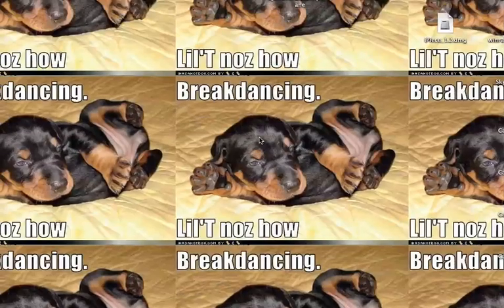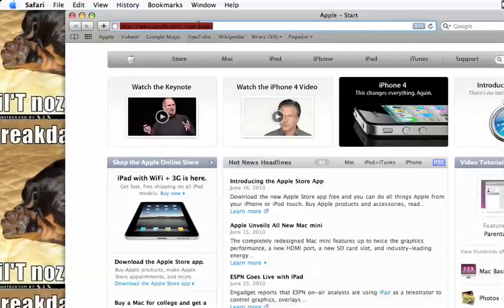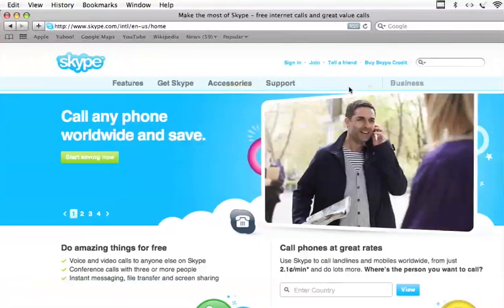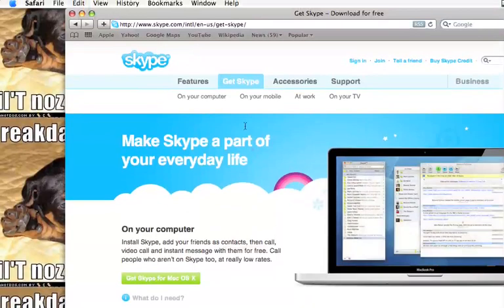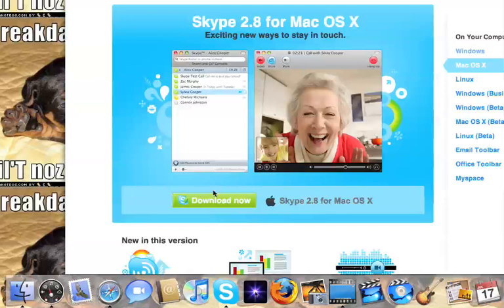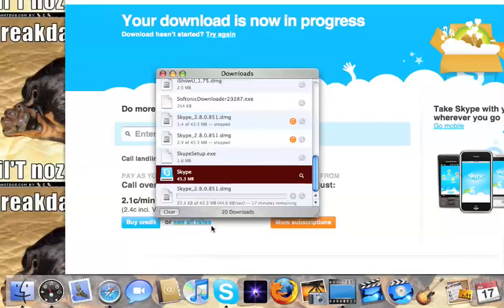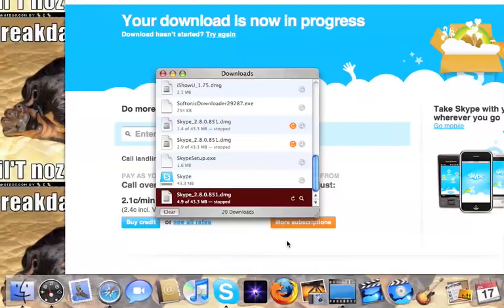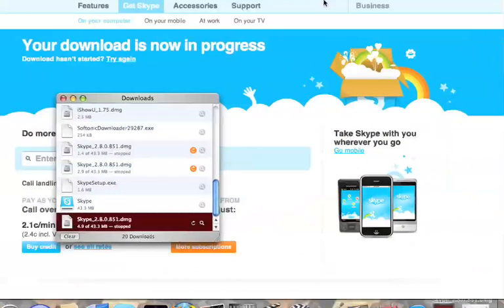How To Install Skype For Mac!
This is how you install skype for mac computers! please no hate comments cuz i have a cold. :) i hope u enjoy. my next video i will teach you how to make a skype account!